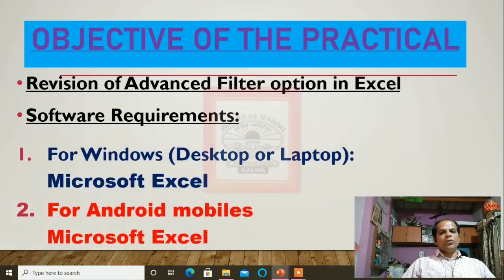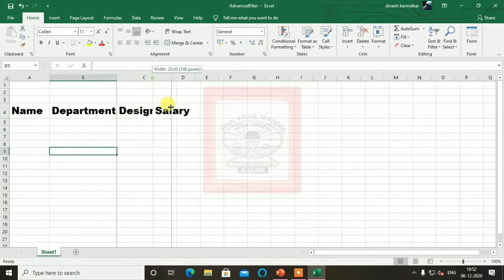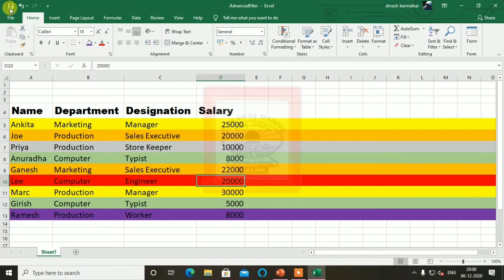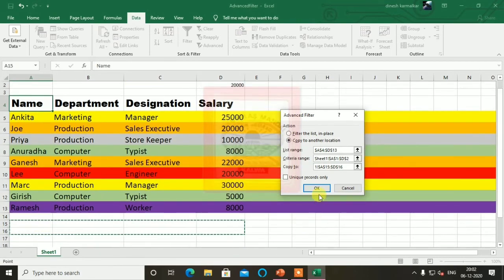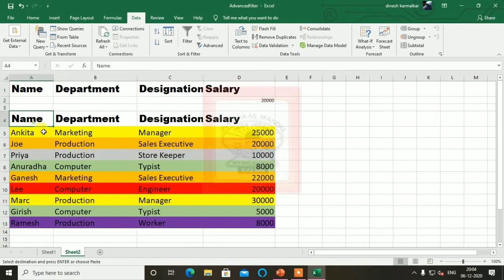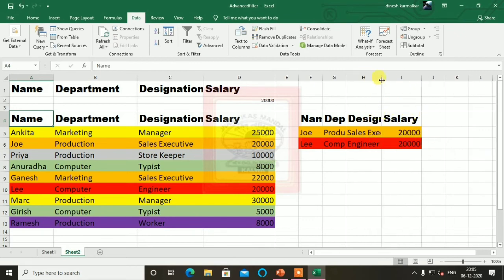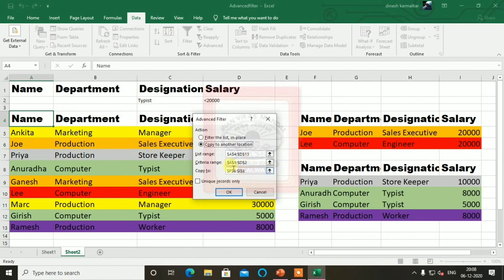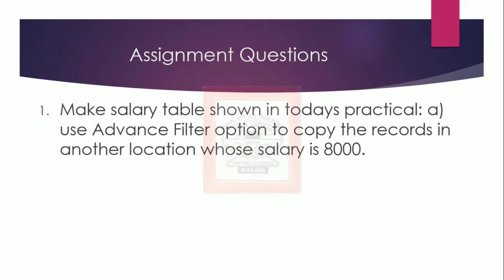STD 7 PRACTICAL 31 : Revision of Advanced Filter Option in Excel